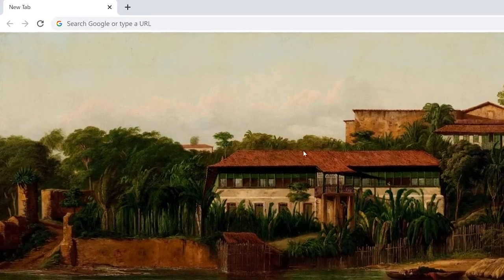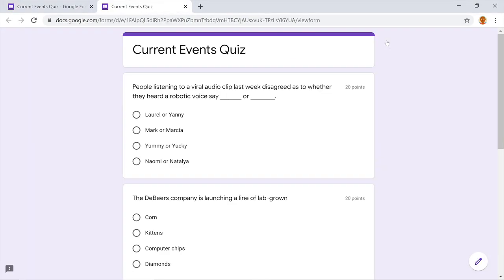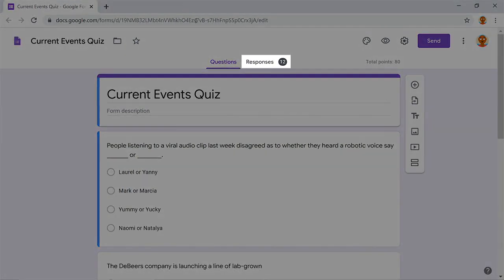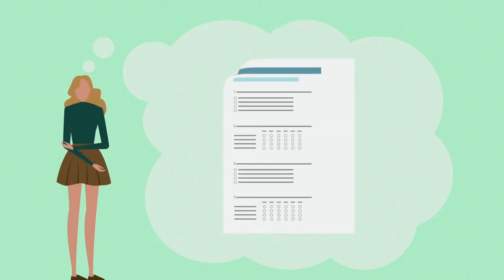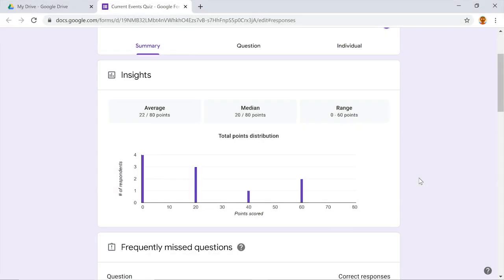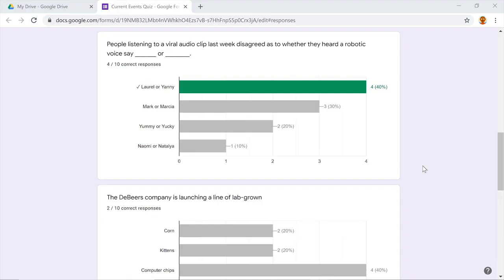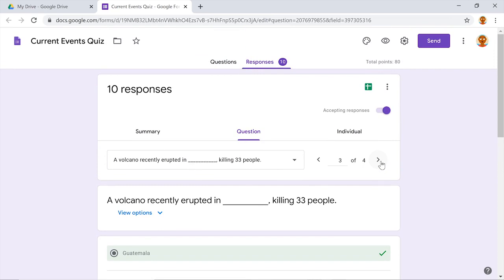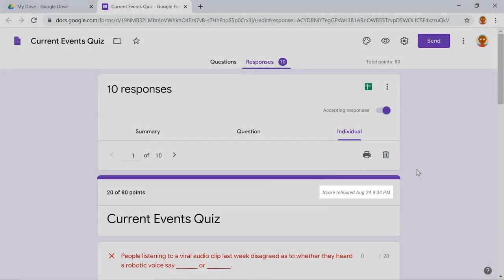تحليل بيانات الاختبار